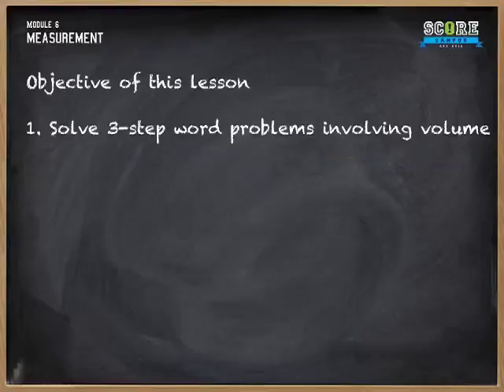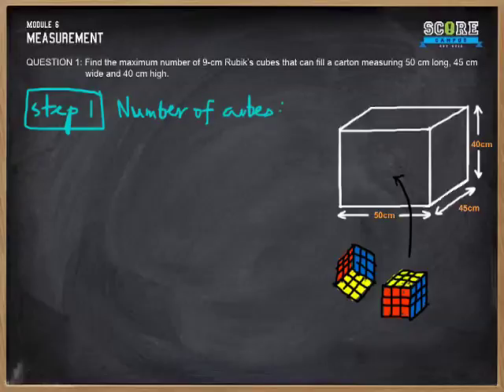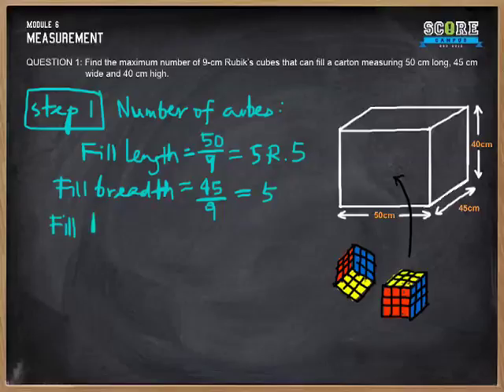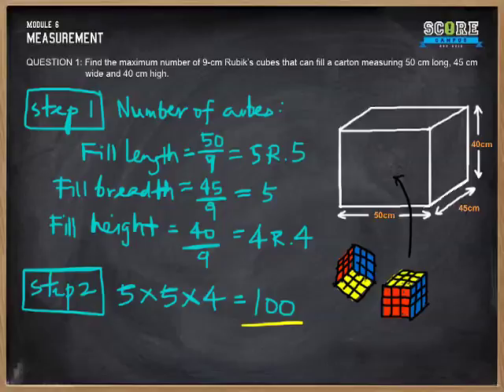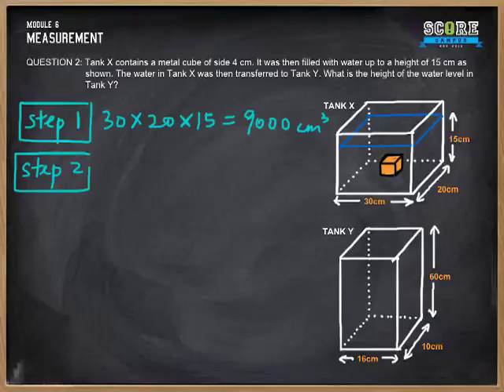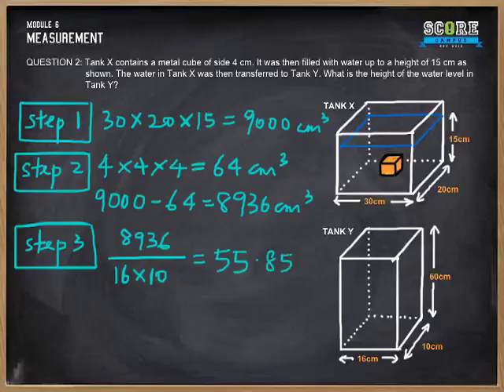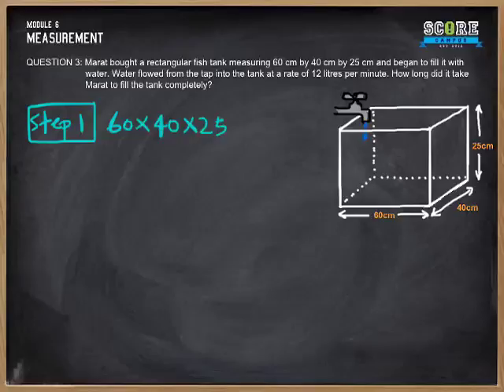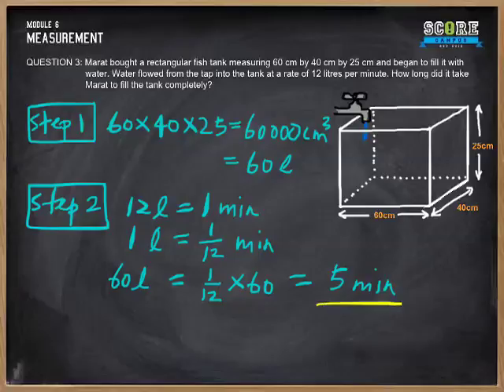Measurement lesson 8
Solving up to 3-step word problems involving volume